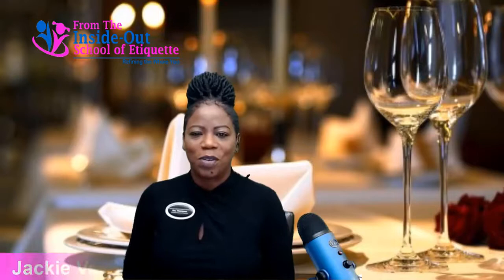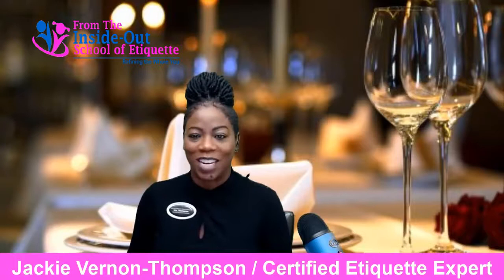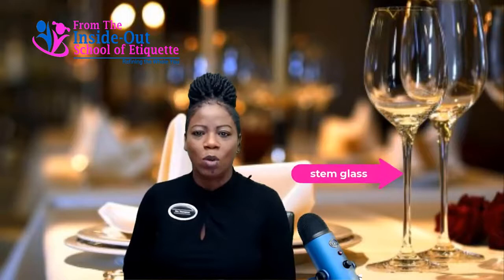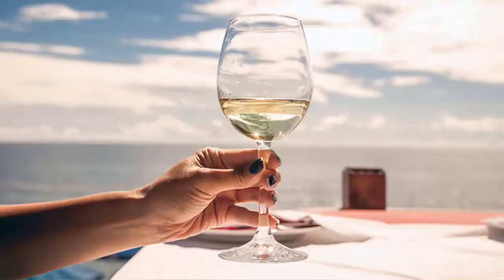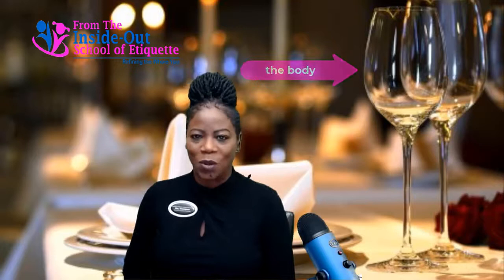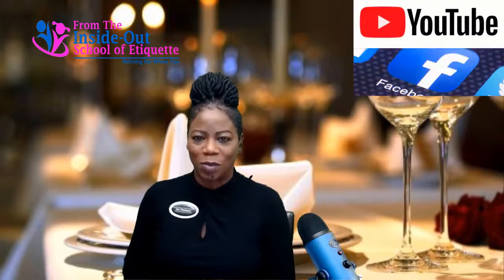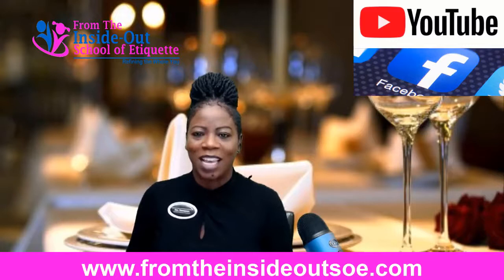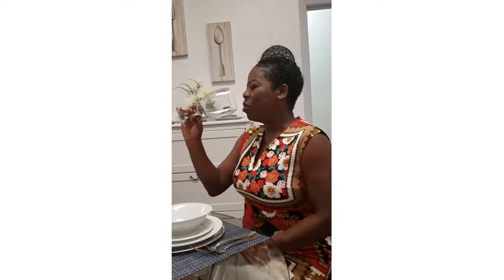Always hold the stem of glass & not the body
Hi, I am Jackie Vernon-Thompson Many of us are not aware of the correct way to hold a glass while drinking.

Don't worry I am here to tell you these basic etiquette. You are supposed to hold the glass from the stem and not the body.

So, make sure to follow the rule now onwards.